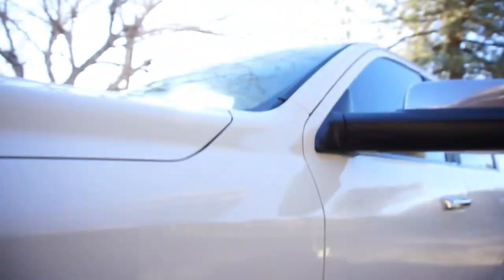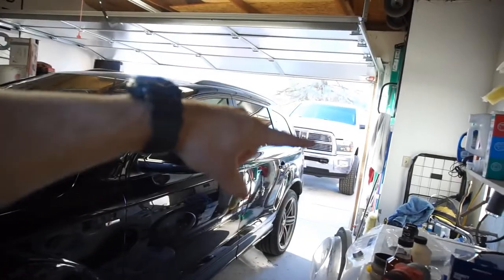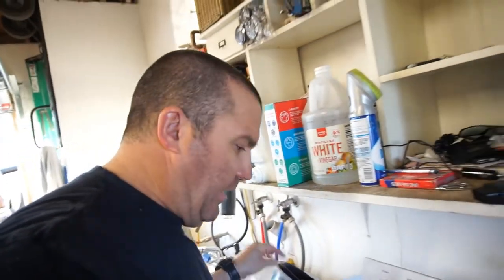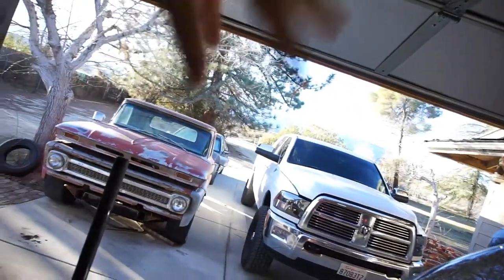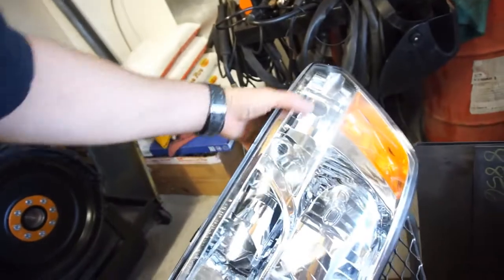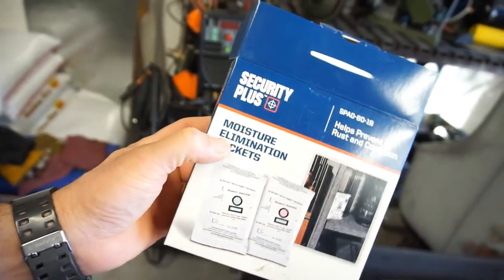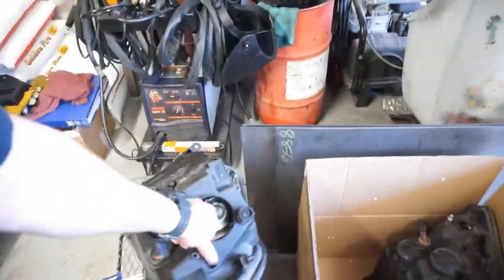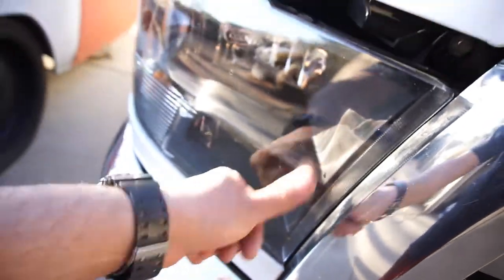How To Permanently Remove Moisture Out Of Your Headlight. Ram Mega Cab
Fonz M.